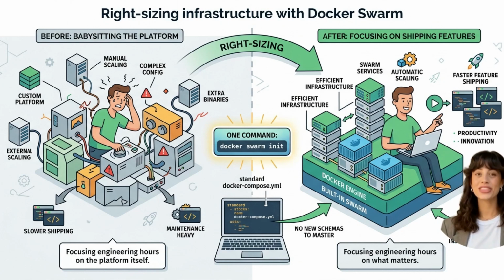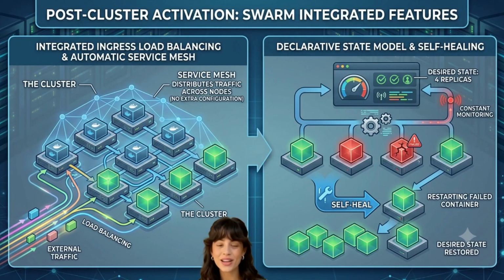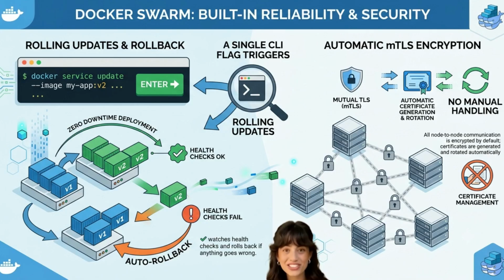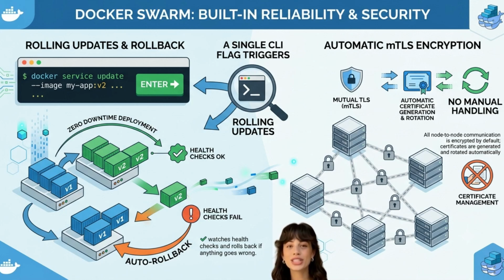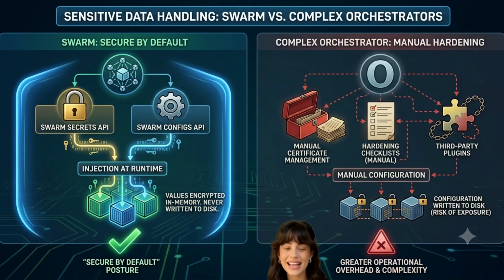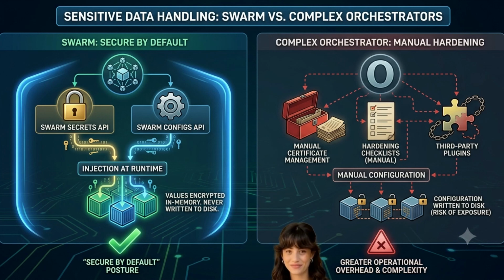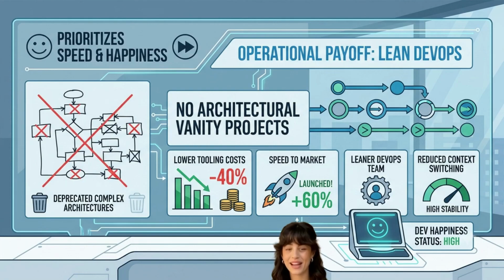What is Docker Swarm Enterprise Container Management Simplified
In this Video i :

Address the industry fatigue with hyper-complex orchestration tools that require dedicated full-time teams to manage.
Contrast the steep Kubernetes learning curve with the reality that 80 percent of enterprise workloads don't need global-scale complexity.
Introduce the concept of "Right-Sizing" your infrastructure to focus on shipping features rather than managing the platform itself.
Explain how Swarm is built directly into the Docker Engine, requiring zero additional installations or external binaries to begin.
Demonstrate the simplicity of the single-command cluster initialization that transforms a standalone host into a manager node instantly.
Highlight the use of standard Docker Compose files to define services, eliminating the need to learn entirely new configuration schemas.
Detail the integrated ingress load balancing and mesh networking that handles traffic distribution automatically across all nodes.
Discuss the declarative state model where the Swarm constantly monitors and self-heals by restarting failed containers to maintain desired replicas.
Explain the built-in rolling update mechanism that allows for zero-downtime deployments with simple CLI flags for monitoring health.
Break down how Swarm uses mutual TLS (mTLS) by default to encrypt all communication between nodes in the cluster without manual certificate handling.
Showcase the native Secrets and Configs API that securely injects sensitive data into containers only at runtime, keeping them off the disk.
Compare this "secure by default" approach to the manual hardening and third-party plugins often required by more complex orchestrators.
Provide a roadmap for when to stay on Swarm versus when a move to more complex abstractions is actually justified by the business.
Analyze the operational cost savings of a smaller "DevOps" footprint when the underlying orchestration is predictable and low-maintenance.
Finalize the vision of a streamlined deployment pipeline that prioritizes speed to market and developer happiness over architectural vanity.